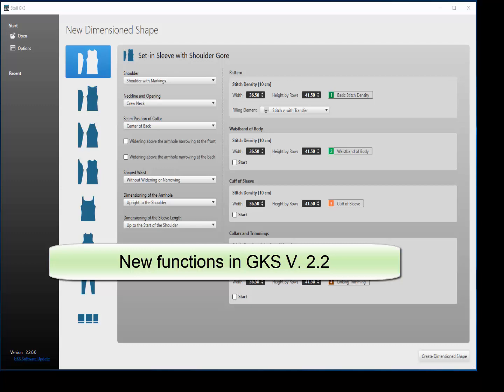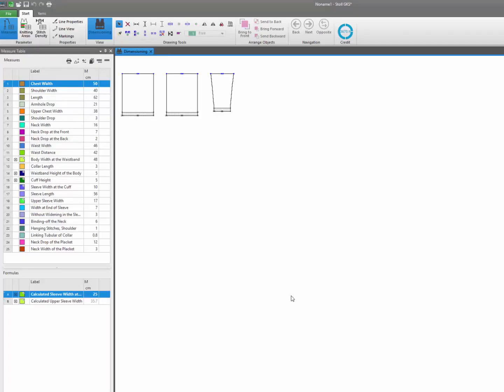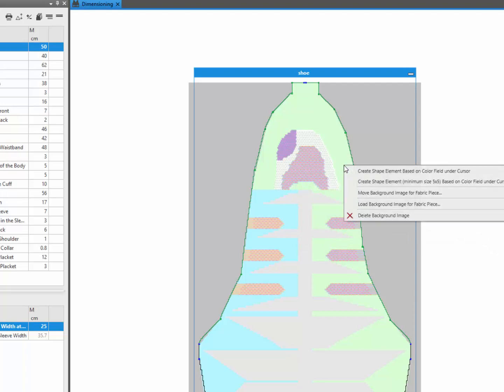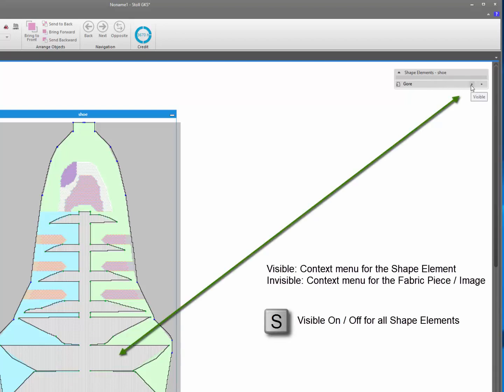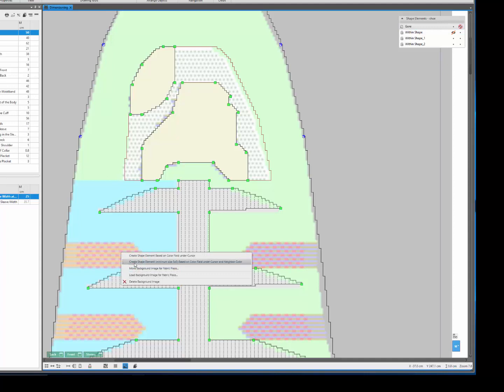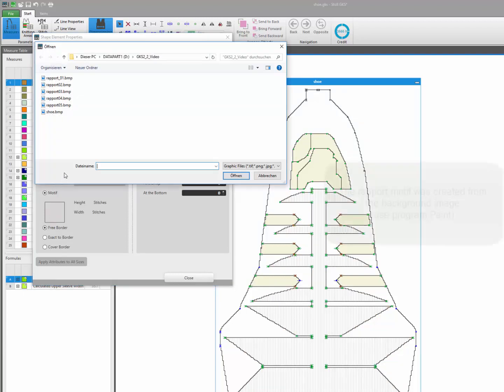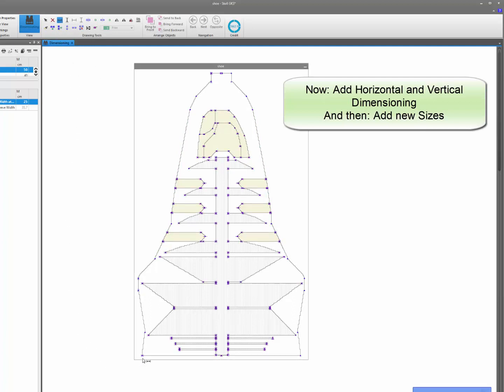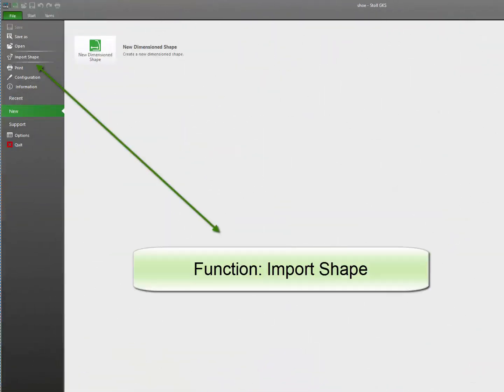What's new in GKS V2 2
This video describes the new features in STOLL GKS 2.2
• New: Automatic edge detection
• Enhancements for positioning and reloading of background images
• Create Outline from imported background image
• Create shape elements from color areas within background imported image
• Different levels of fuzziness
• New: Shape elements management
• Lock shape elements
• Hide shape elements
• New: Import M1plus *.shp shapes